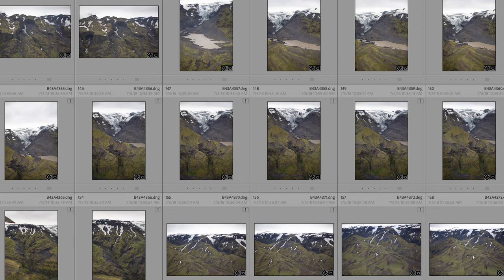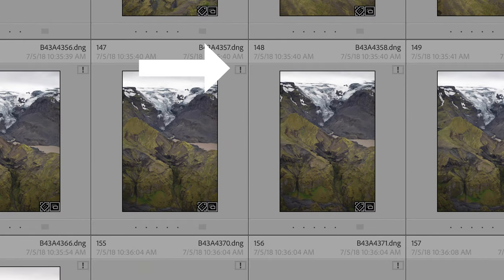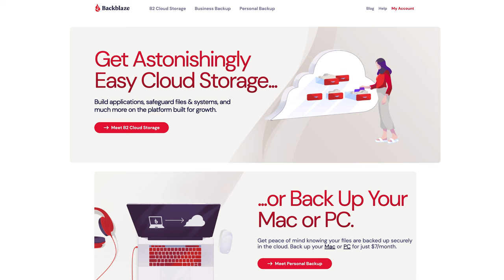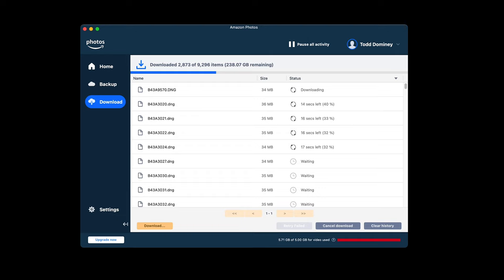Hundreds of raw files DELETED (and how I miraculously got them back)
I'm super careful backing up my photos and videos. I use a RAID system for local storage, plus Backblaze for automated cloud-based backup. And yet, somehow, I managed to accidentally delete HUNDREDS of important raw images. Miraculously, and through sheer luck, I GOT THEM BACK. Here's what happened, and what YOU CAN DO to protect your raw files.

Amazon Prime

Gear Used to Create This Video